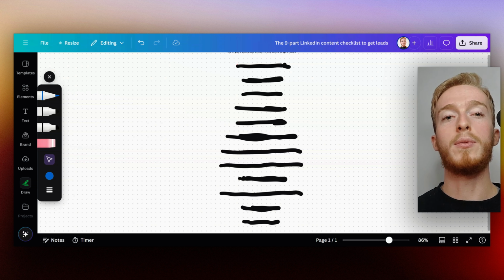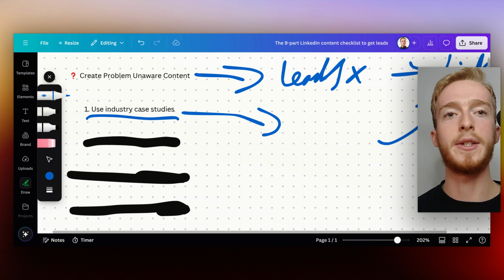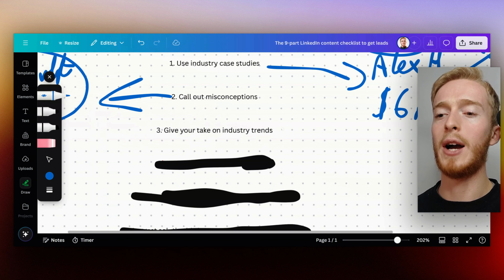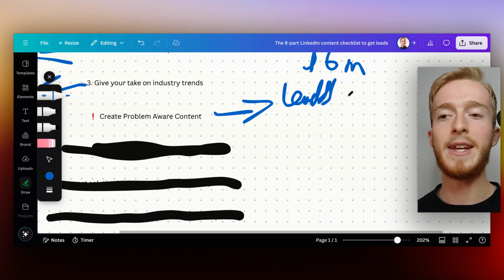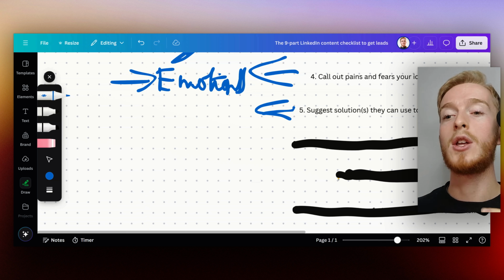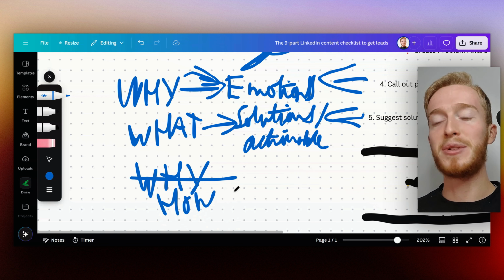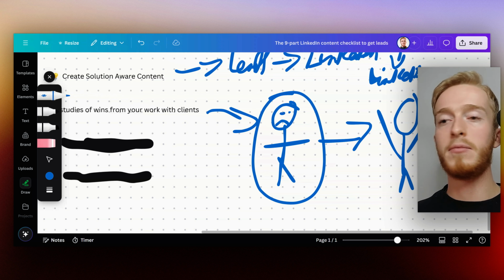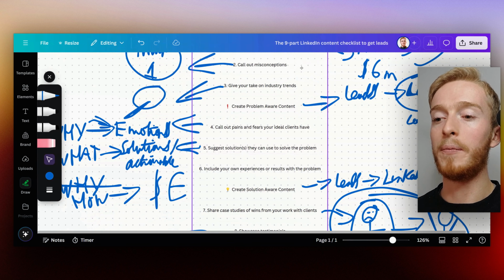Get leads with this 9 part LinkedIn content checklist